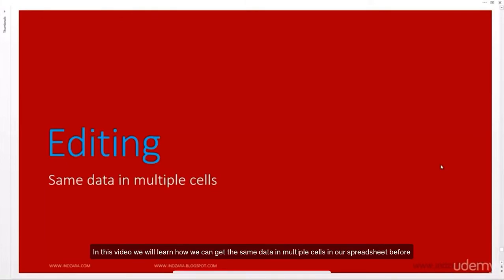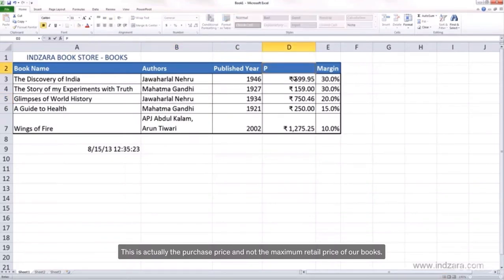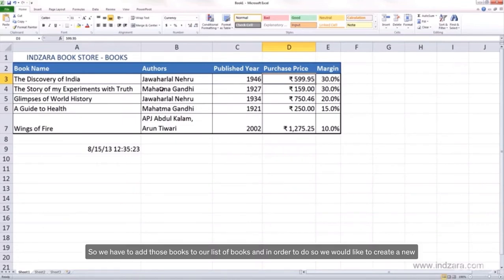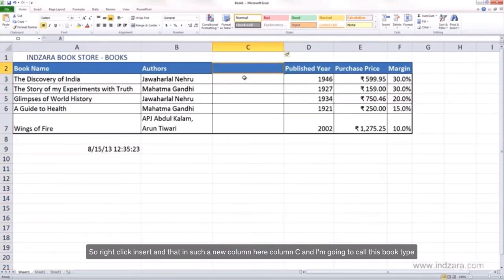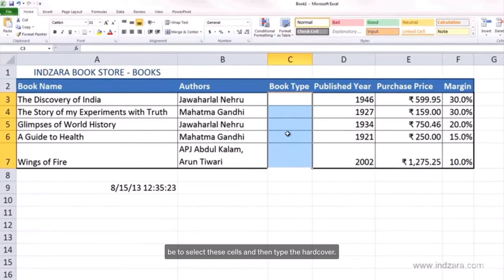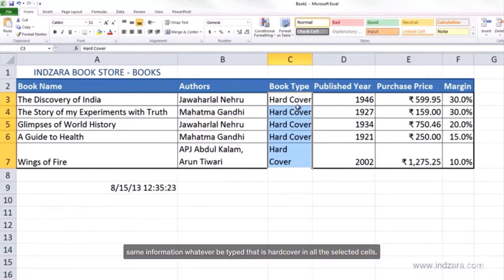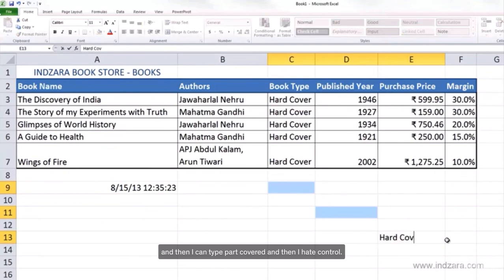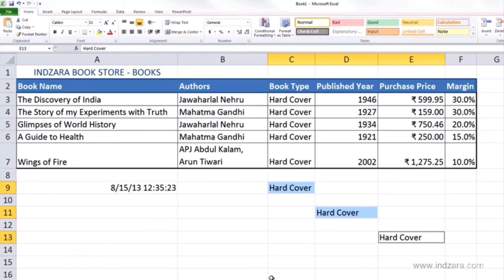EXCEL | 38 Editing Ctrl + Enter